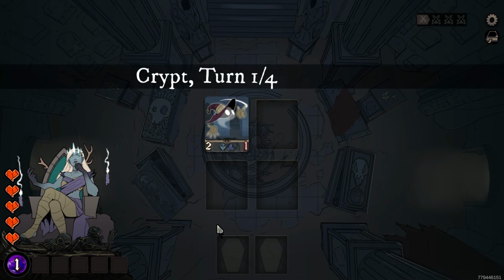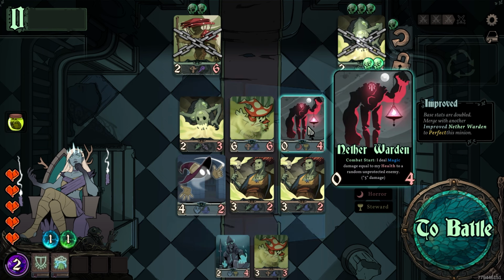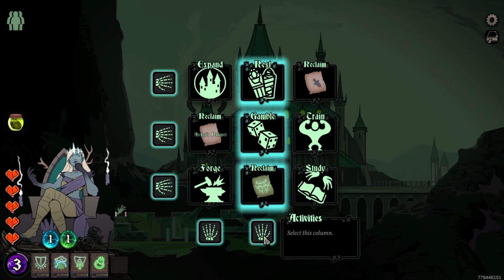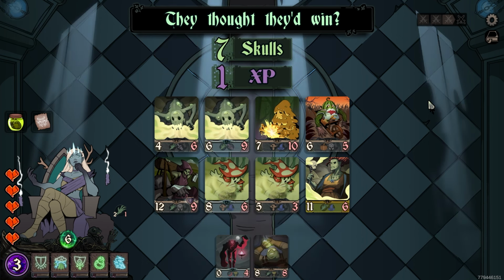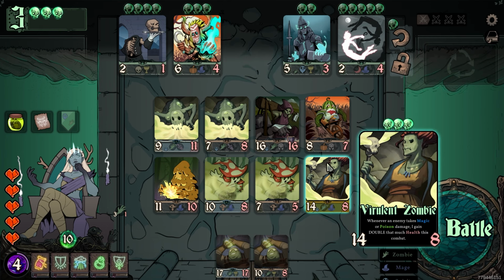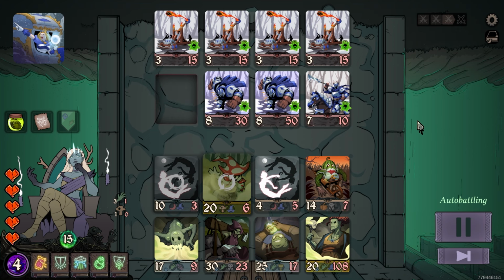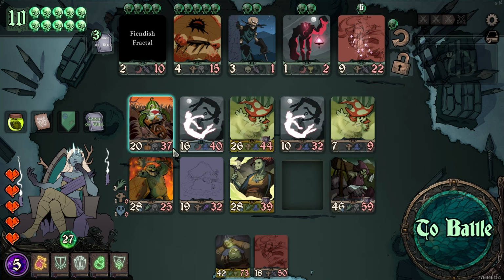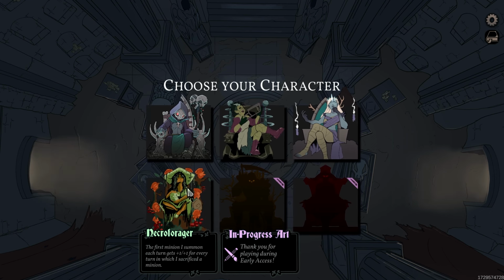Soul Sorceress Lets us Double Up On Spells in Throne of Bone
Draft minions to defeat all who oppose the honest work of necromancy. Learn spells, find relics, and reclaim your castle to unite the land through undeath in this unholy amalgam of roguelike and autobattler.